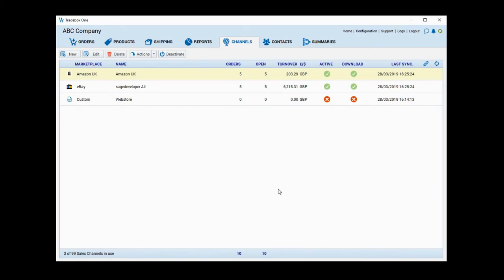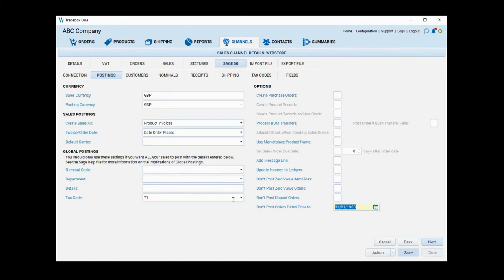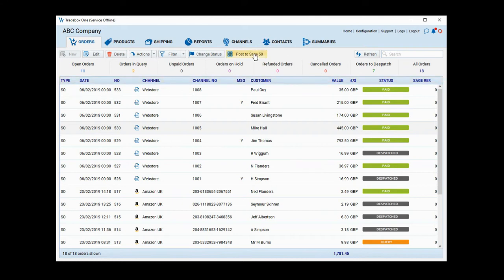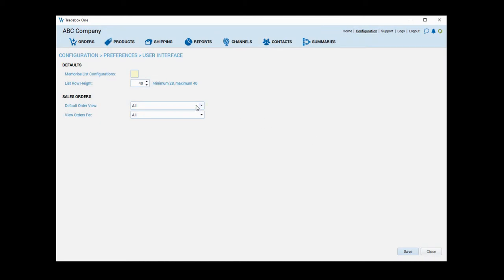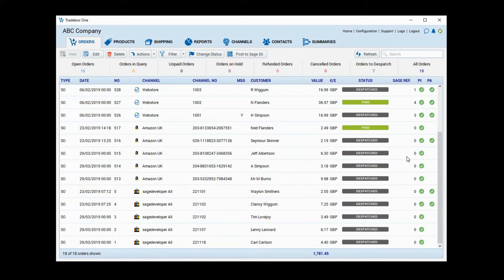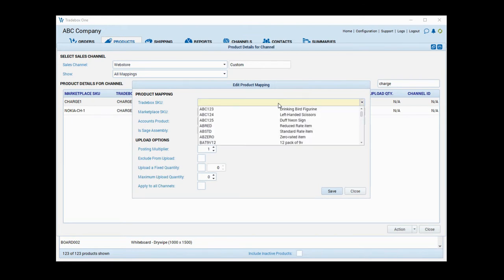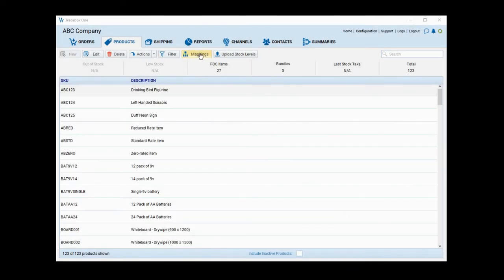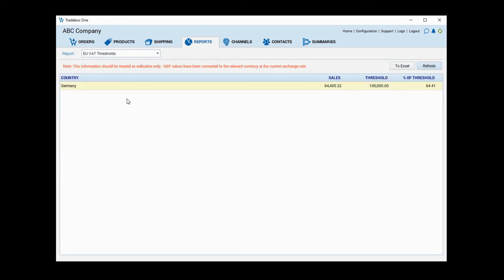Tradebox One Full demonstration and walkthrough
A full walk through of Tradebox One explaining the different modules in the software, orders, products and accounts integration. Watch this for a thorough overview and demonstration of the Tradebox One software.

- 00:00 Tradebox overview
- 00:54 Sales channels: connecting your marketplace
- 02:12 Accounts link: connecting to Sage or Xero
- 06:53 Sending orders to Sage
- 10:28 Managing orders: Query orders,  default views and filters
- 12:21 Picking and packing, marking as dispatched
- 15:47 Stock control
- 18:27 Product mapping: different SKU's in different places
- 20:08 Stock upload: synchronising free stock quantities on your marketplaces
- 23:58 VAT within and outside the UK
- 26:23 How to get the free trial or get in touch with any questions